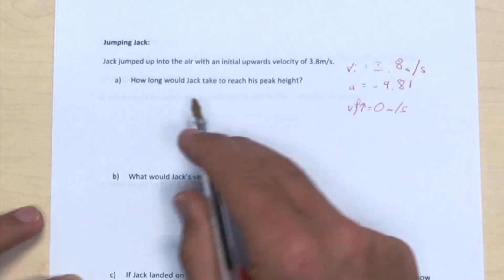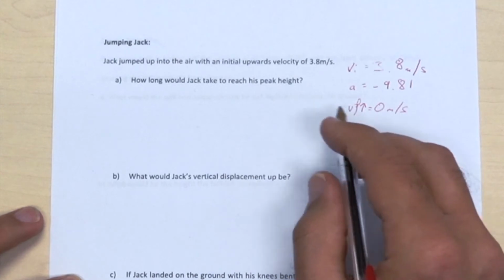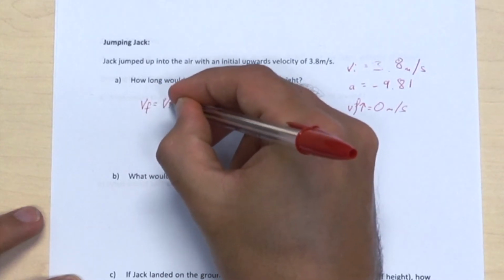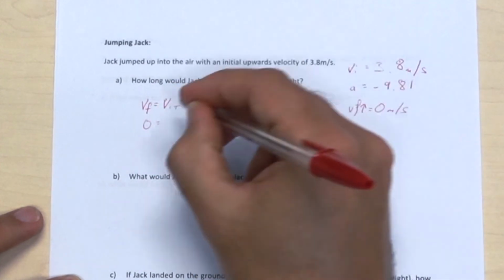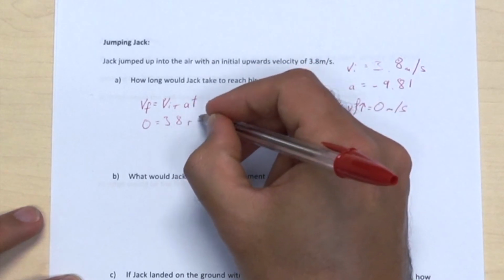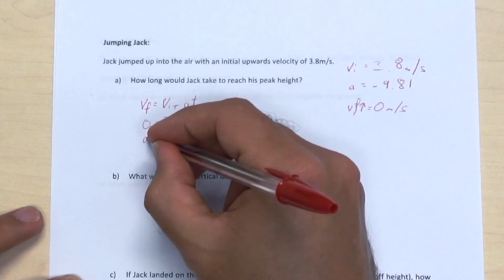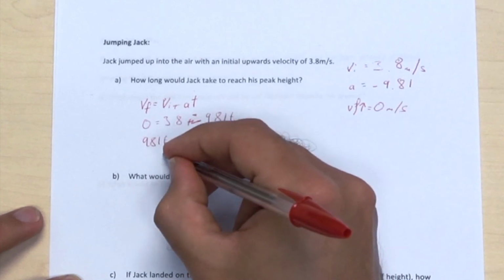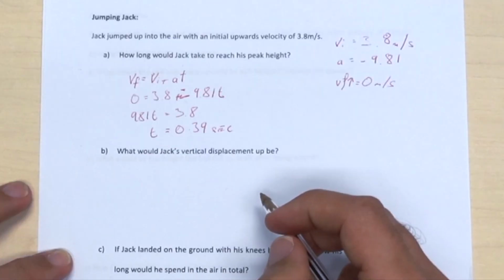Jumping Jack Question - EXSC120 Week 3 Tutorial Answers